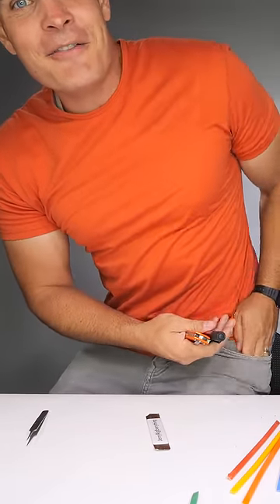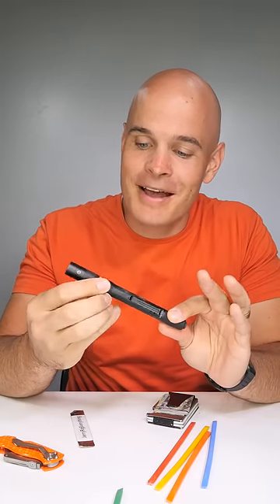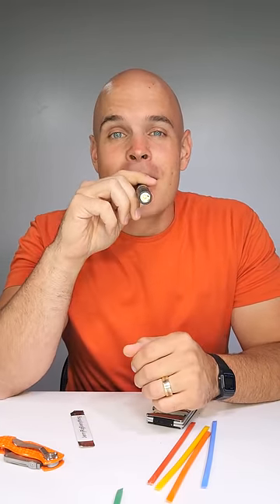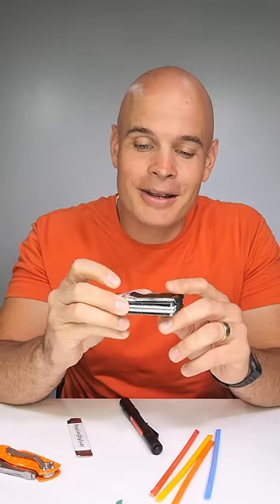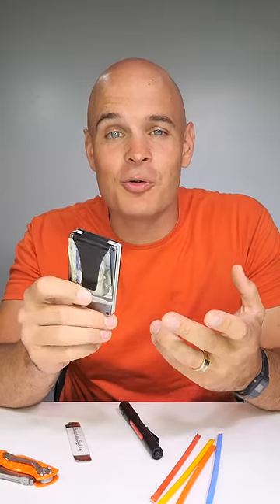3 THINGS I CAN'T LIVE WITHOUT!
3 things I can't live without ad. shopwithyoutube Every single day I wake up and put on my pants one leg at a time, just like everyone else. But what goes in my pockets?! Today we finally get the answer. Besides my keys and phone of course, I *always* carry a JerryRig Razor knife, a 250 lumen rechargeable Milwaukee penlight, AND a Ridge wallet. All of which are shoppable on this Youtube Short. Just click the shopping button on screen!